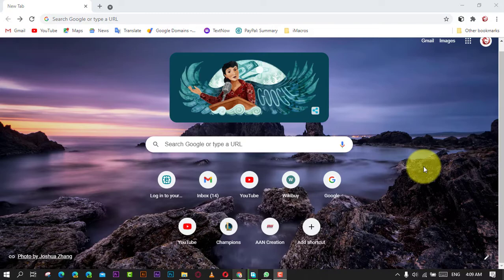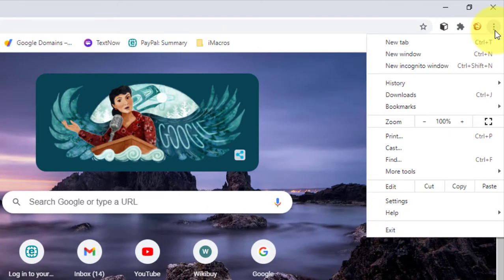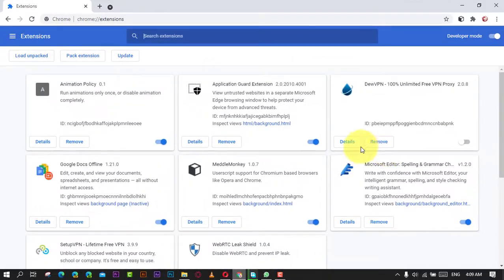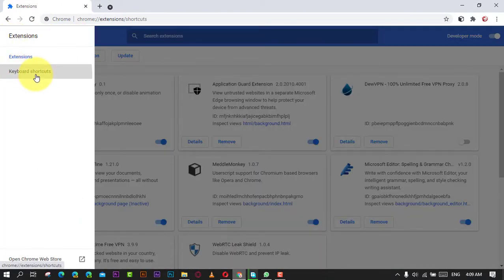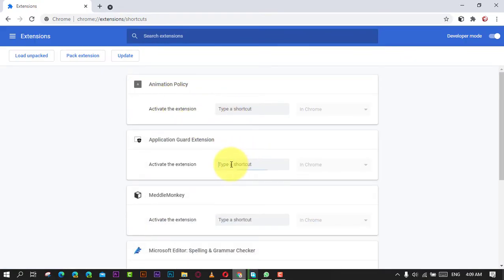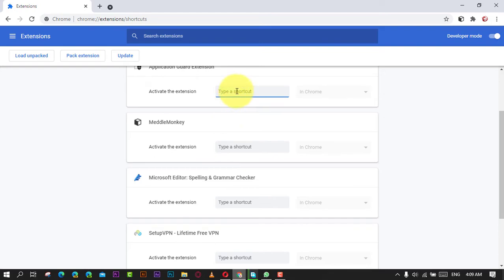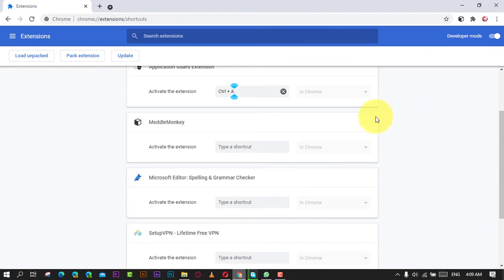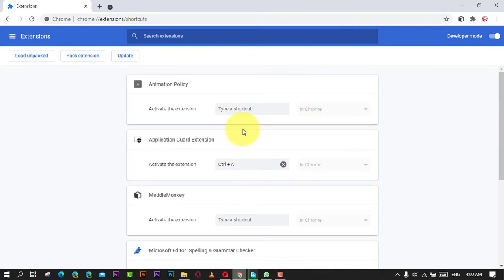How to Add Custom Keyboard Shortcuts for Extensions on Chrome Browser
Custom keyboard shortcuts for extensions on the Chrome browser can significantly enhance your productivity by providing quick access to your favorite tools and functionalities. This guide will walk you through the steps to add and manage custom keyboard shortcuts for your Chrome extensions.

Introduction
Google Chrome allows you to set custom keyboard shortcuts for various extensions, making it easier to perform tasks without navigating through menus. Whether you frequently use a particular extension or need to quickly enable/disable it, keyboard shortcuts can streamline your workflow.

Steps to Add Custom Keyboard Shortcuts for Extensions on Chrome Browser
Step 01: Open Chrome Menu

Open Google Chrome. Click the three-dot menu icon in the top-right corner to open the Chrome menu. Select "More tools" from the dropdown menu, then click on "Extensions."

Step 02: Access Keyboard Shortcuts Settings

On the Extensions page, click on the hamburger menu icon (three horizontal lines) in the top-left corner. Select "Keyboard shortcuts" from the sidebar menu.

Step 03: Add or Edit Shortcuts

You will see a list of installed extensions with their current keyboard shortcuts (if any). To add or edit a shortcut:

Find the extension you want to set a shortcut for.
Click on the "Edit" icon (a pencil) next to the action you want to customize.
Press the desired key combination on your keyboard to set the new shortcut.

After setting the new keyboard shortcut, press "Enter" or click outside the input field to save it. The new shortcut will now be active.

Additional Information
Types of Actions You Can Customize

Activate the extension: Launch the main function of the extension.
Browser actions: Perform specific actions provided by the extension, such as opening a popup.
Page actions: Execute functions related to the current webpage, like highlighting text or filling forms.
Shortcut Recommendations

Use key combinations that are easy to remember and do not conflict with existing Chrome shortcuts.
Consider using combinations with Ctrl, Shift, and Alt keys to avoid clashes with regular typing.
Managing Conflicts

If a shortcut does not work, it might be due to a conflict with another shortcut or application. Check your other extensions and system shortcuts to resolve conflicts.

Backup and Sync

Chrome settings, including keyboard shortcuts, can be synced across devices if you are signed into Chrome with your Google account. This ensures that your custom shortcuts are available on any device you use.

Conclusion
Adding custom keyboard shortcuts for Chrome extensions can greatly enhance your browsing efficiency and productivity. By following these steps, you can quickly set up and manage shortcuts tailored to your needs, allowing for faster and more intuitive use of your favorite extensions.